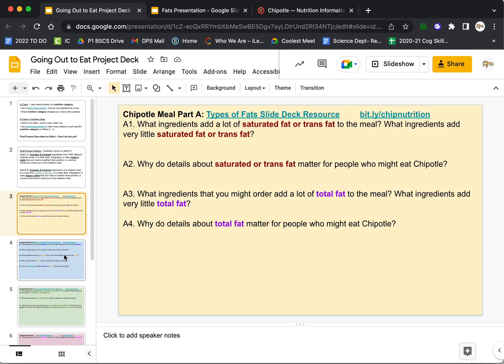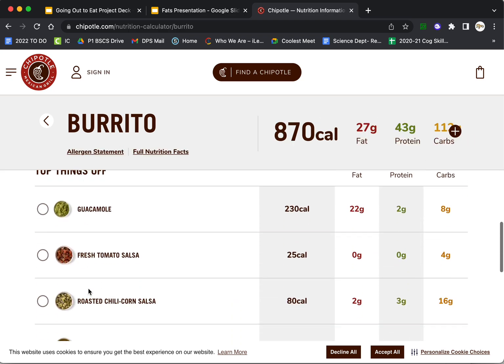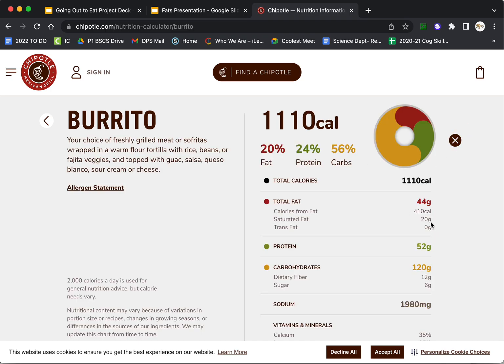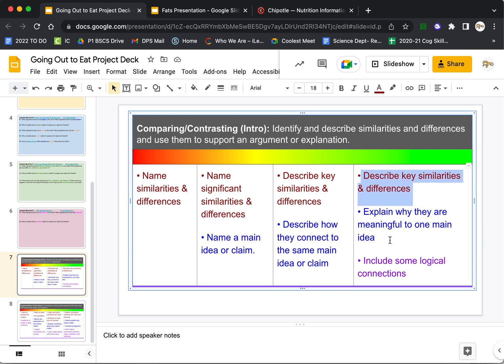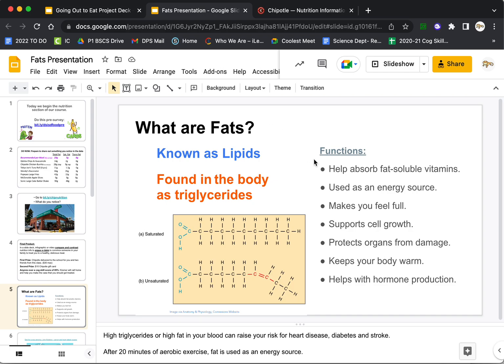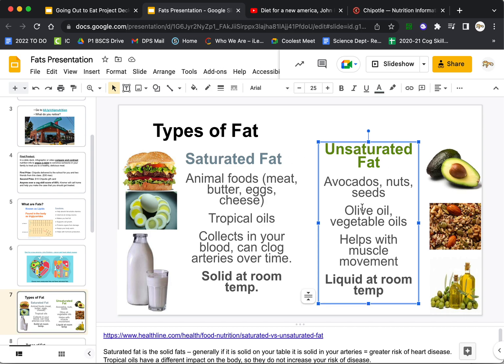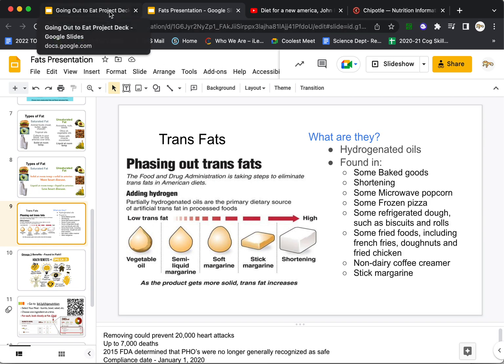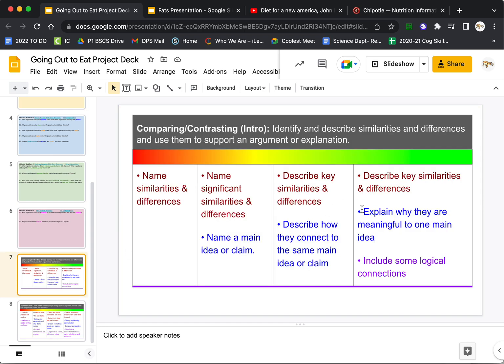Chipotle Nutrition Project - Fats Example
Are all fats bad for you? Definitely not!!